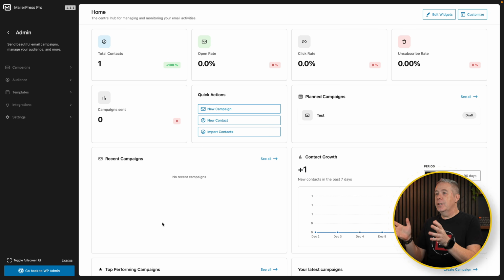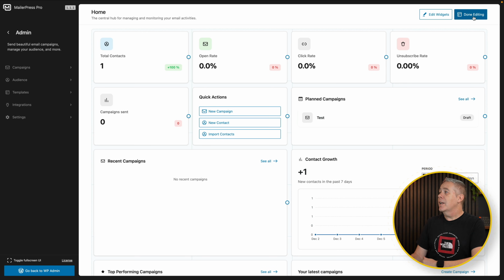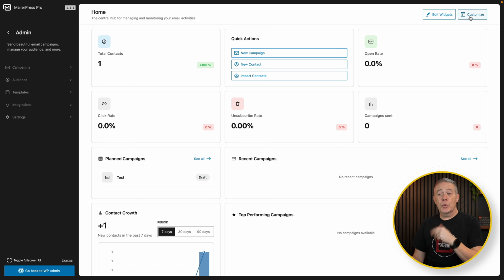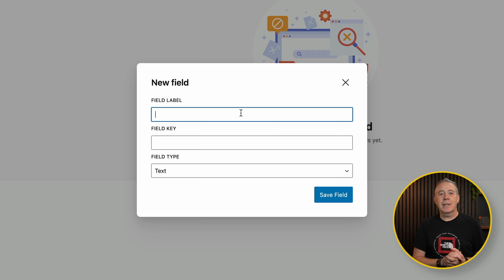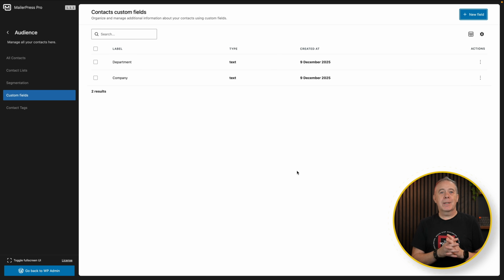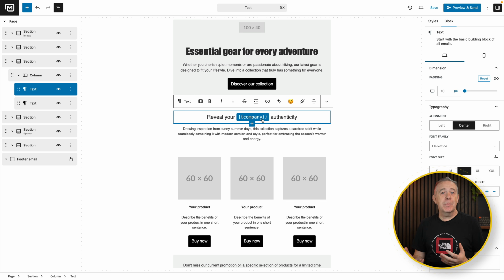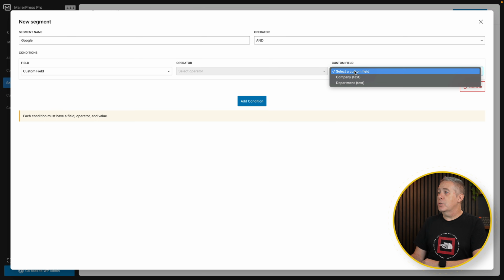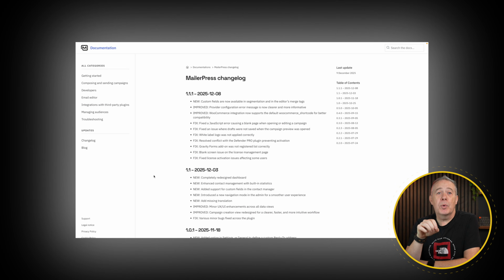MailerPress 1.1 Just Got Better! Custom Fields, Segmentation & Widgets!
MailerPress 1.1 is here – and it brings some powerful new features to take your email marketing even further. In this video, I break down the key improvements, including a fully customisable dashboard, support for custom fields, and advanced segmentation functions that enable more targeted, personalised campaigns.

Don't forget to watch my previous video for a complete overview of MailerPress.

► WORDPRESS PLUGINS ◄